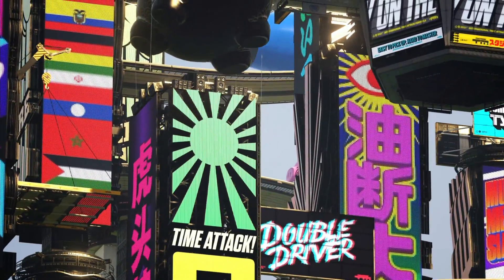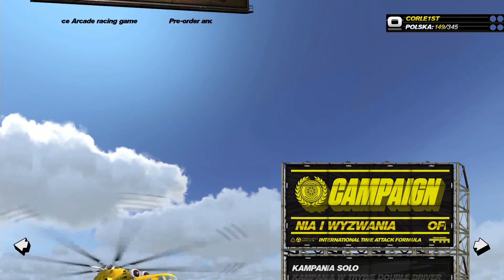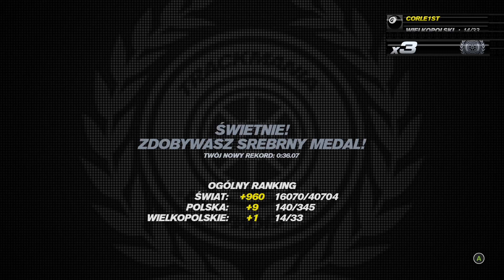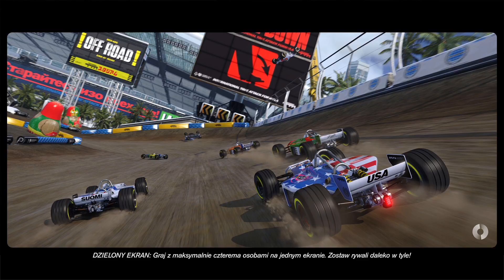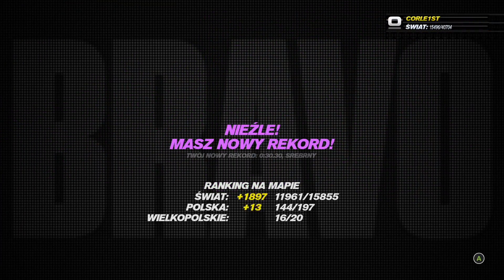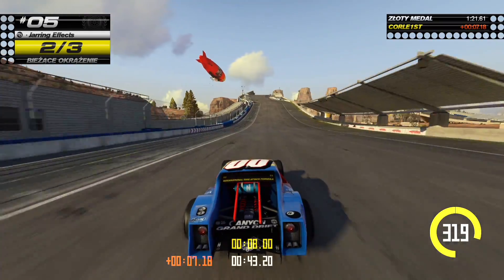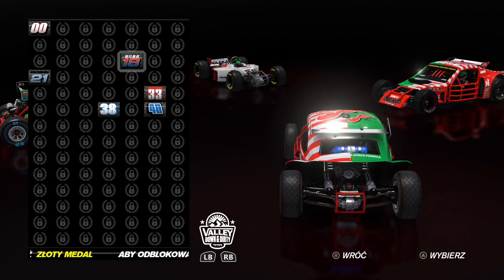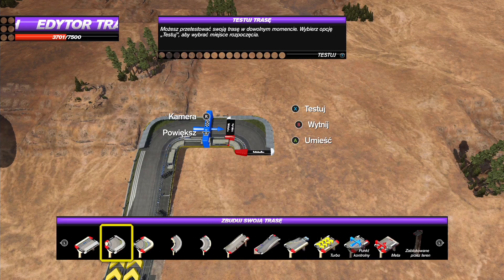TrackMania Turbo PL (odc.1) #1 – Jazda + kreator tras | Gameplay po polsku 1080p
W ten weekend można przetestować za darmo zabawę w TrackMania Turbo na konsolach Xbox One oraz PlayStation 4. Grzechem byłoby nie zasiąść za kółkiem któregoś z szalonych pojazdów i nie sprawdzić, czy twórcom udało się wrócić do korzeni. :)

Tę kwestię pozostawię do oceny w komentarzach, jednak jedno jest pewne - gra się miodnie. :)

Nazwa serii: Zagrajmy w Trackmania Turbo (TM Turbo)
Gatunek: wyścigi, arcade, samochody
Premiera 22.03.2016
Producent: Nadeo
Wydawca: Ubisoft
Rozdzielczość / grafika: 1080p 60FPS
Polska wersja / spolszczenie: tak - napisy
Wersja na YT: XBOX ONE (później PC :) )
Podobne gry: seria Trackmania :)